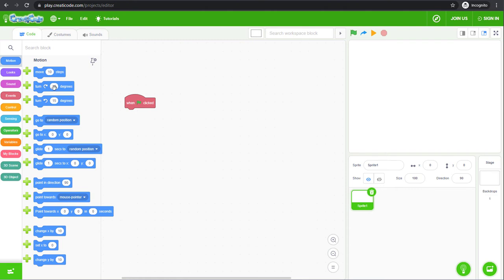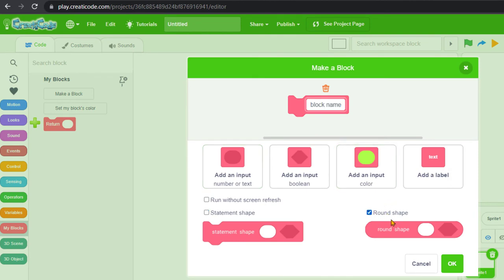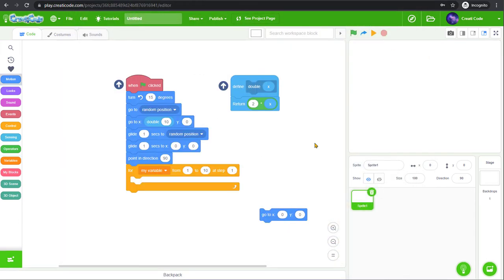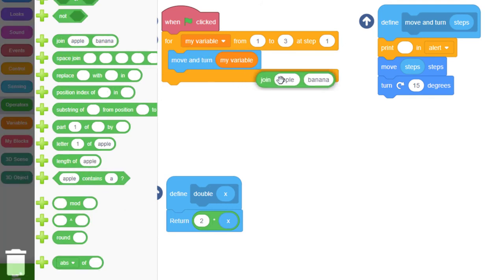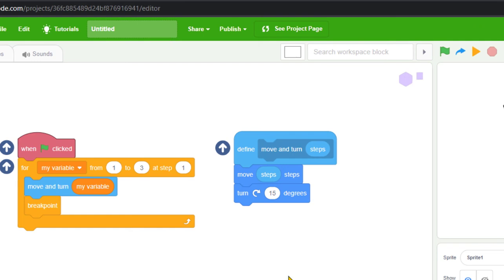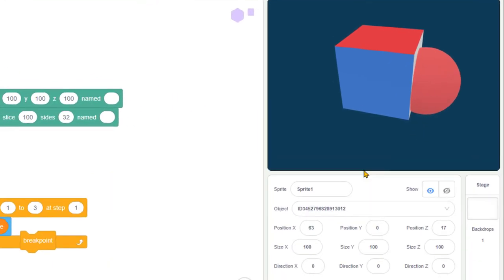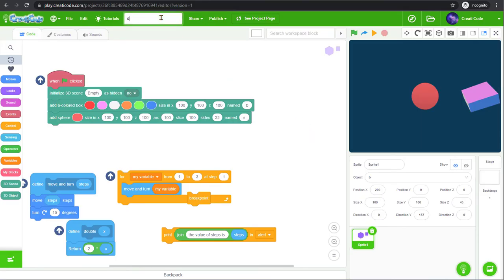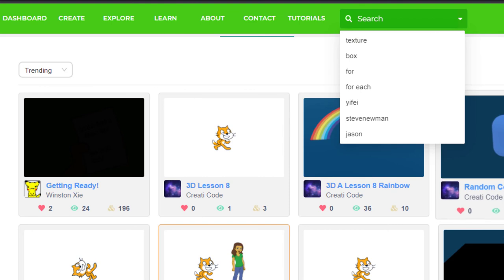How to use the Scratch-based playground at CreatiCode.com for 2D and 3D programming